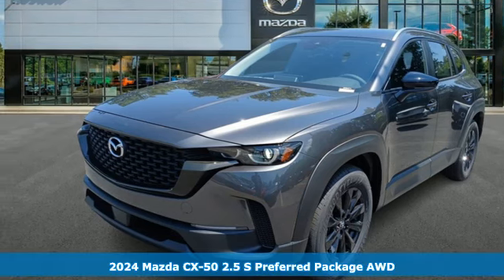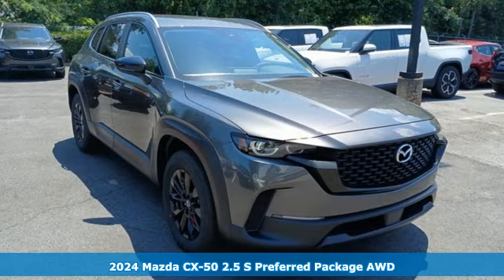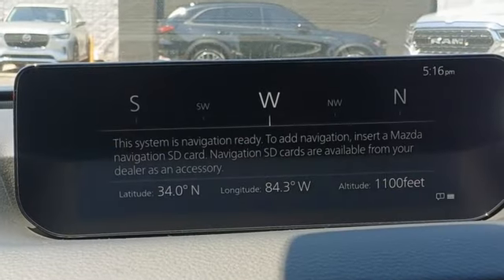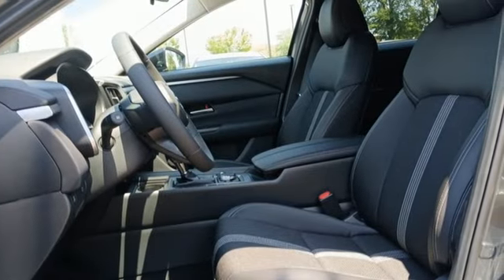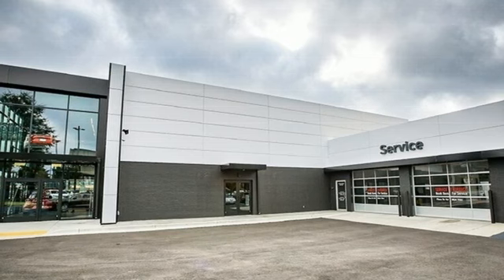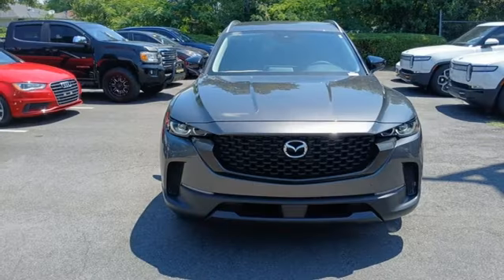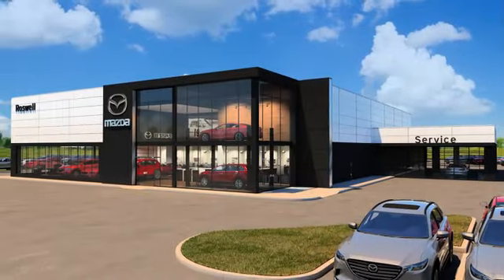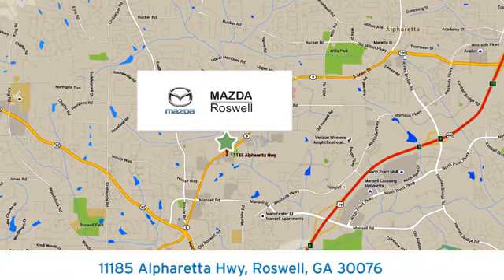New 2024 Mazda CX-50 Roswell GA Atlanta, GA #230471 - SOLD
Year: 2024
Make: Mazda
Model: CX-50
Trim: 2.5 S Preferred Package
Engine: SKYACTIVA® 2.5L 4-Cylinder DOHC 16V
Transmission: 6-Speed Automatic
Color: Gray
Interior: Gray
Stock #: 230471
VIN: 7MMVABBM5RN230471
Price includes: $2500 - Customer Cash. Exp. 07/01/2024 $4,526 off MSRP! 24/30 City/Highway MPG Priced below KBB Fair Purchase Price!brbrMachine Gray Metallic 2024 Mazda CX-50 2.5 S Preferred Package AWD 6-Speed Automatic SKYACTIVA® 2.5L 4-Cylinder DOHC 16V $299 Decontamination Fee find out more 4-Wheel Disc Brakes, 4.367 Axle Ratio, 8 Speakers, ABS brakes, Air Conditioning, Alloy wheels, AM/FM radio, AppLink/Apple CarPlay and Android Auto, Auto High-beam Headlights, Automatic temperature control, Brake assist, Bumpers: body-color, Carpet Cargo Mat, Delay-off headlights, Driver door bin, Driver vanity mirror, Dual front impact airbags, Dual front side impact airbags, Electronic Stability Control, Emergency communication system: MAZDA CONNECT, Exterior Parking Camera Rear, Front anti-roll bar, Front Bucket Seats, Front Center Armrest, Front dual zone A/C, Front reading lights, Front wheel independent suspension, Fully automatic headlights, Half Leatherette Seat Trim, Heated door mirrors, Heated Front Bucket Seats, Heated front seats, Illuminated entry, Knee airbag, Leather Shift Knob, Leather steering wheel, Low tire pressure warning, Machine Gray Metallic Paint Charge, Occupant sensing airbag, Outside temperature display, Overhead airbag, Overhead console, Panic alarm, Passenger door bin, Passenger vanity mirror, Power door mirrors, Power driver seat, Power Liftgate, Power steering, Power windows, Radio data system, Radio: AM/FM/HD Audio System, Rain sensing wipers, Rear seat center armrest, Rear window defroster, Rear window wiper, Remote keyless entry, Roof rack: rails only, Speed control, Speed-sensing steering, Split folding rear seat, Spoiler, Steering wheel mounted audio controls, Tachometer, Telescoping steering wheel, Tilt steering wheel, Traction control, Trip computer, Turn signal indicator mirrors, Variably intermittent wipers, and Wheels: 17" x 7J Aluminum Alloy.brbrMazda of Roswell 11185 Alpharetta Hwy Roswell, Georgia 30076 .

Address:
11185 Alpharetta Hwy